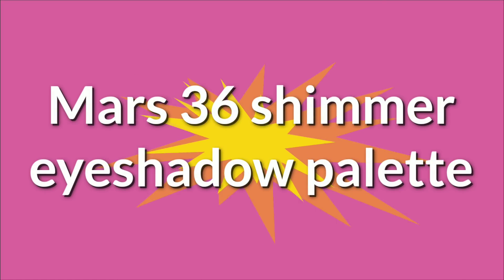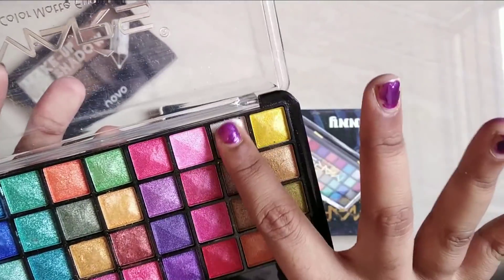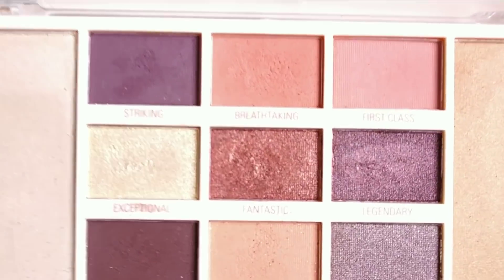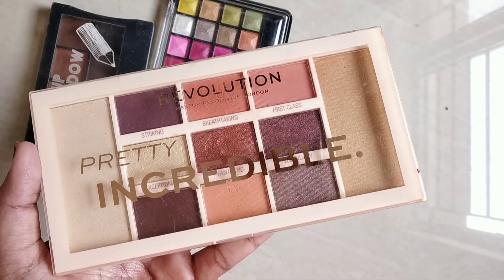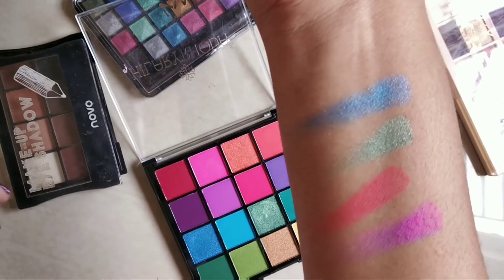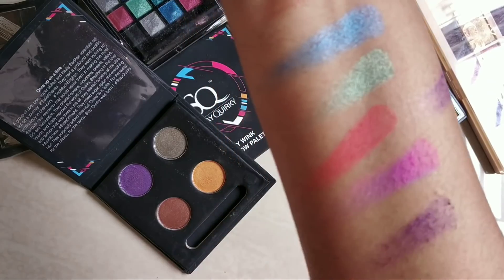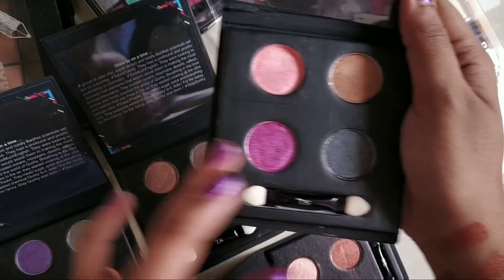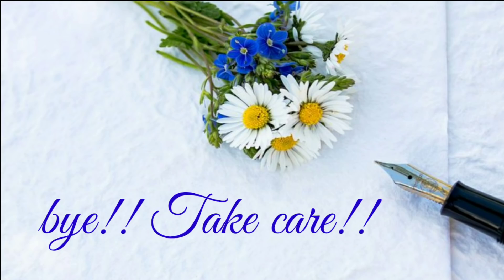Best eyeshadow palette under 300| stay quirky eyeshadow palette review basic makeup in Tamil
Cheap & Best eyeshadow palette under 300 | stay quirky eyeshadow palette review basic makeup in Tamil |

Hello,
I am sharing best affordable eyeshadow palette under 300.

products used:
Stay Quirky Eyeshadow Palette, Be My Wink - Hey Baby Wink 1
Stay Quirky Eyeshadow Palette, Be My Wink - The Sassy Wink 2
Stay Quirky Eyeshadow Palette, Be My Wink - All Eyes On You Wink 4
Stay Quirky Eyeshadow Palette, Be My Wink - The Pop-Star-Finale Wink 3

Makeup Revolution Palette
Mars 36 eyeshadow palette
Swiss Beauty Hilary Rhoda Mini Eyeshadow Palette
novo eyeshadow palette - currently unavailable

Stay blessed

Akshara